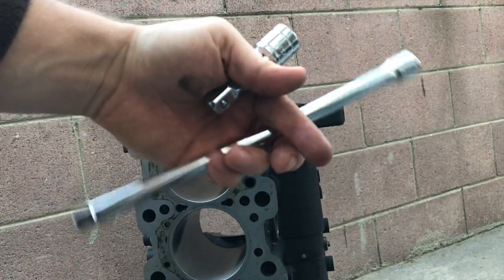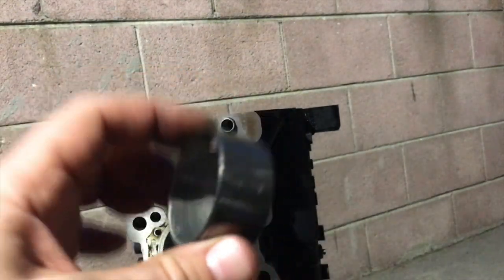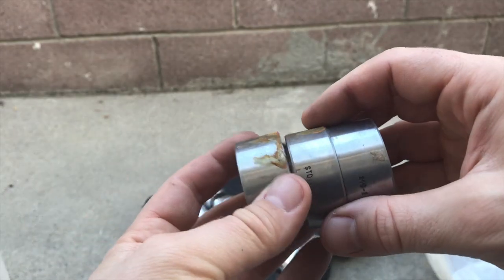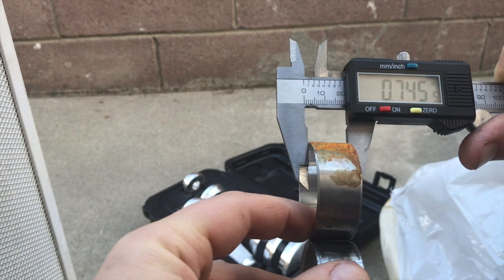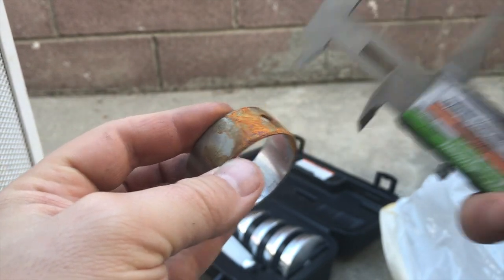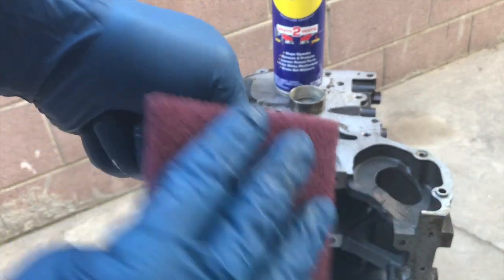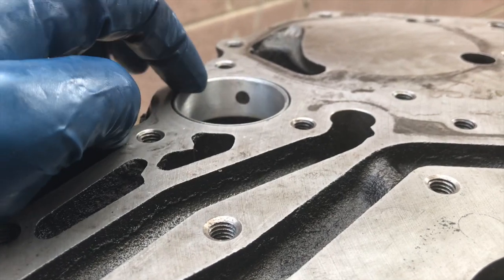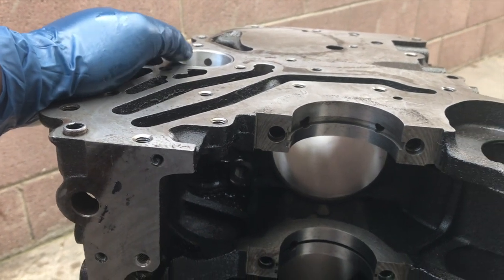Balance shaft delete part one, setting up the bearings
In this video I'm going to show you how I removed the old bearings from the 4G63T block and installed the new bearings, make sure to block the oil gallery holes and to pay attention that the bearing is flush or lower to the surface.

Tools you gonna need: Hammer, 32mm Wheel hub bolt socket from autozone, old balance shaft, Maddox bearing kit from Harbor freight, 12inch long extension and wd40